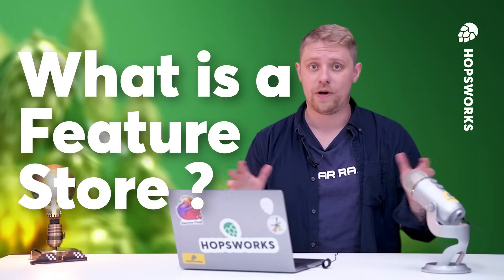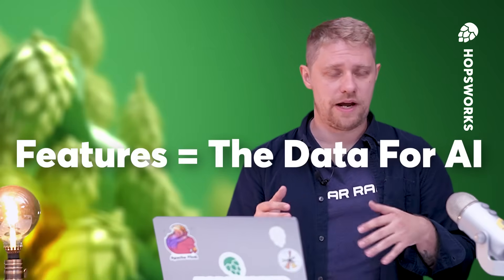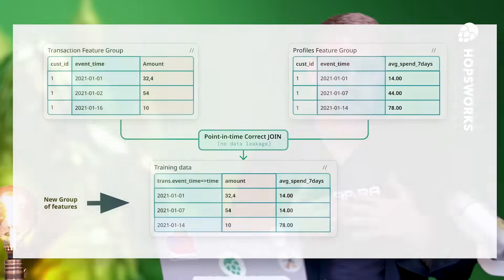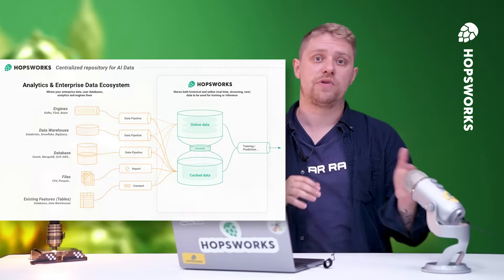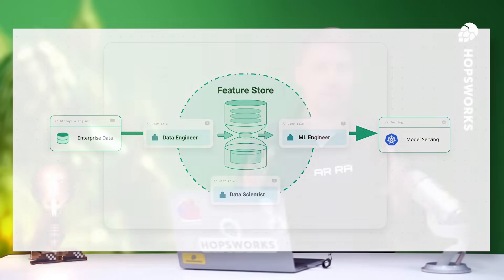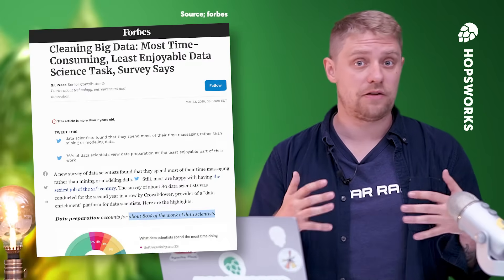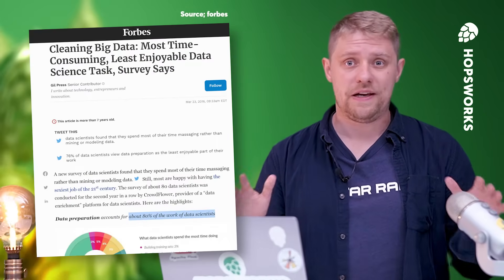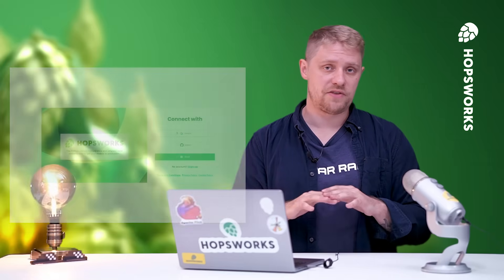What is a Feature Store for Machine Learning?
Today, Lex will explain what is a feature store in a nutshell; what does it do, why is it important, and how it helps organisations build more models faster.